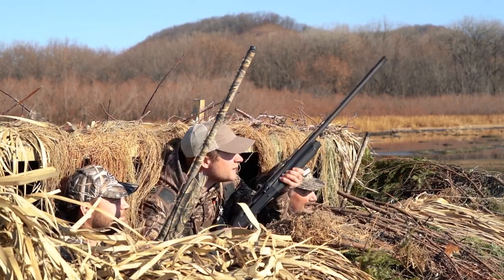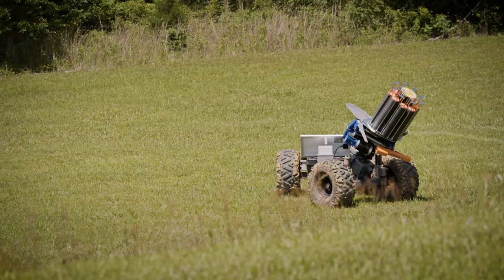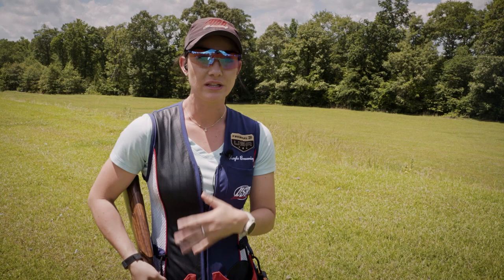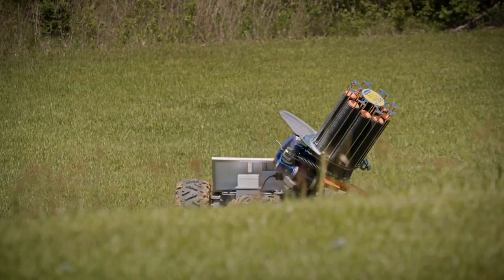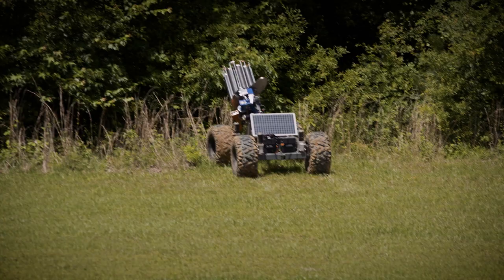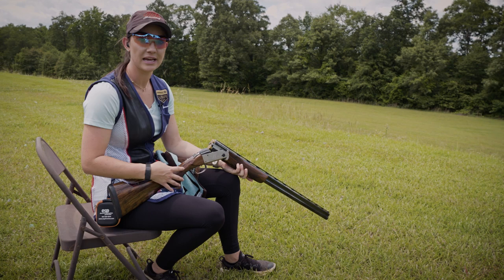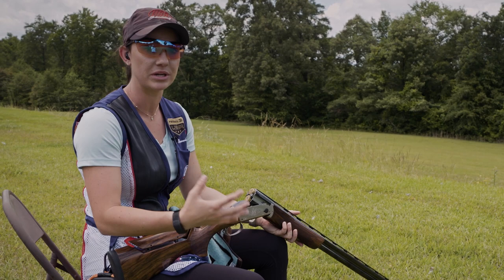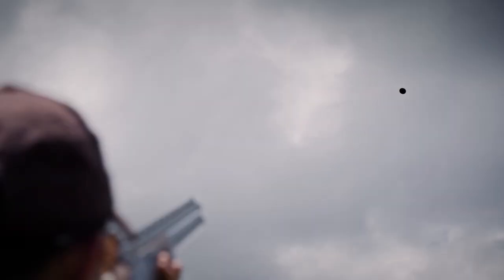Duck Drills to Prepare for the Blind with Kayle Browning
The excitement of the moment and the unpredictable nature of hunts can make connecting on ducks a challenge. Federal ambassador and champion clay target shooter Kayle Browning shares two drills she uses to prepare for real world shots in a blind.